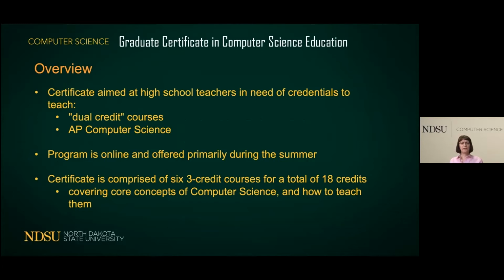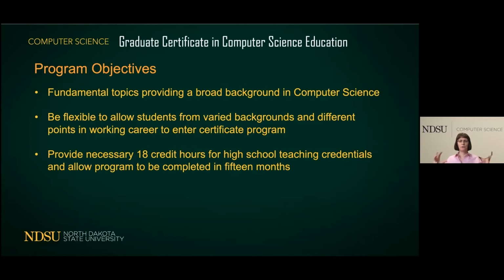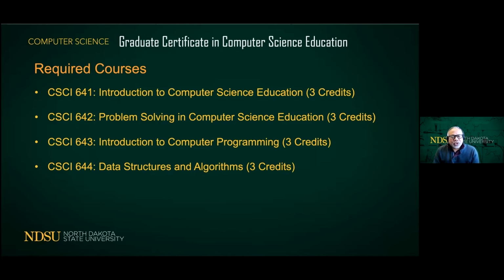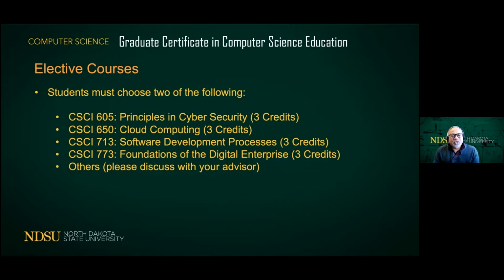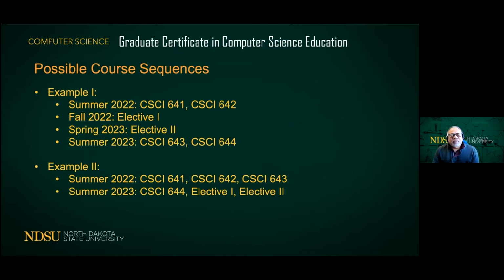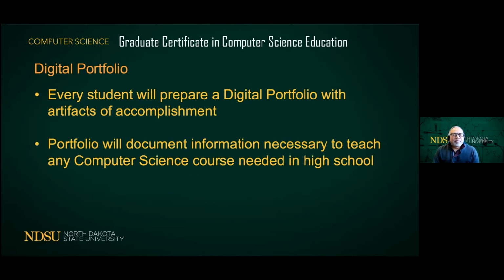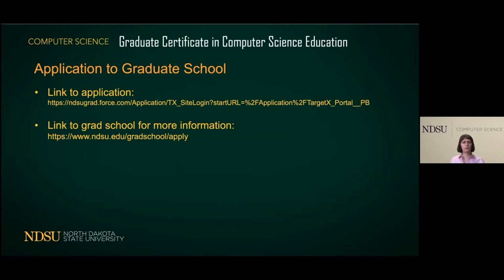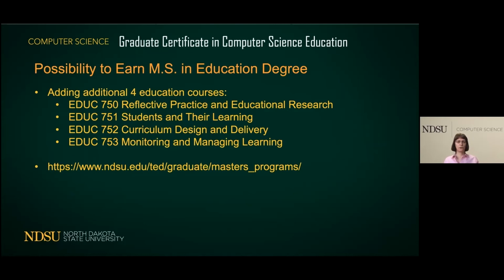Computer Science Education Graduate Certificate Program - Information Session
This certificate is primarily aimed at high school teachers in need of credentials to teach "dual credit" courses in their schools as well as AP Computer Science instructors. Representatives from North Dakota State University's Computer Science Department provide information and answer your questions about the online Computer Science Education Graduate Certificate program. Credits earned in this program can be applied to a full M.S. in Education degree.